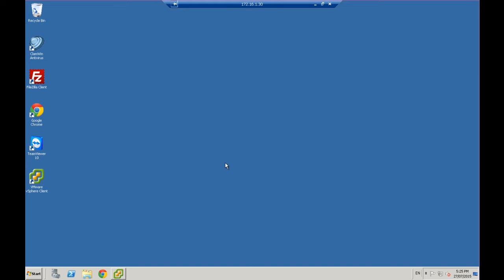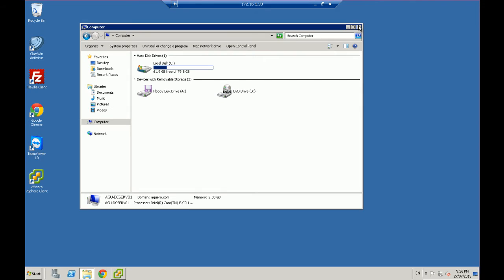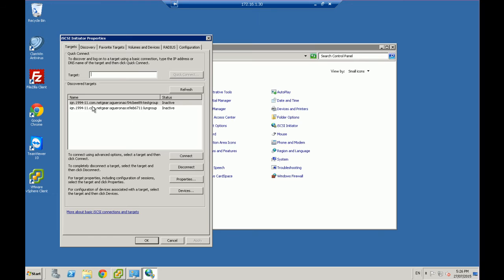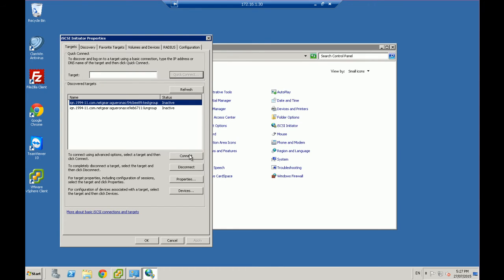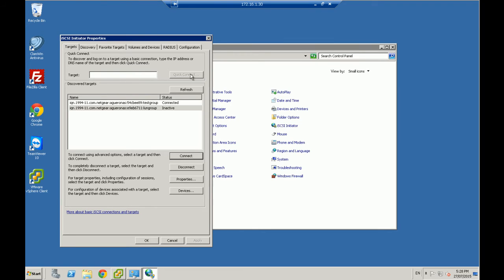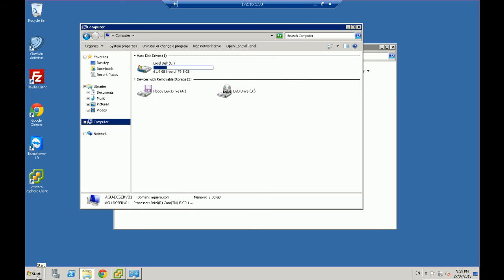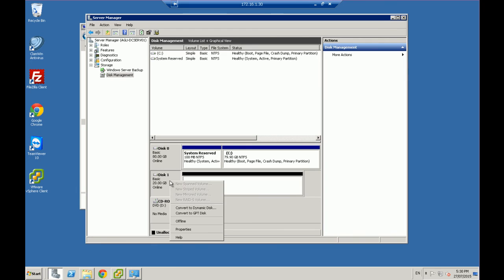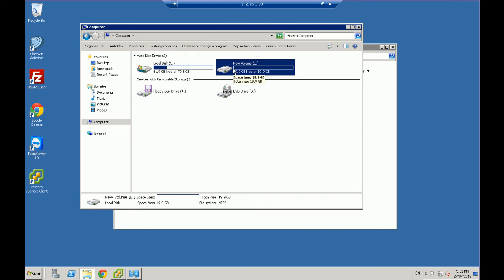How to add iSCSI storage to Windows Server, using a iSCSI initiator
🔸🔸 Wanna learn more about Windows Server, AD, DNS + more? Checkout my tech Course